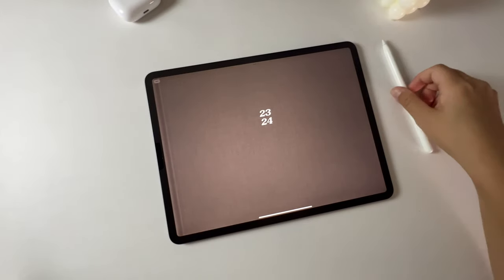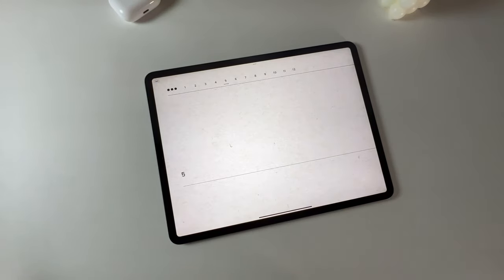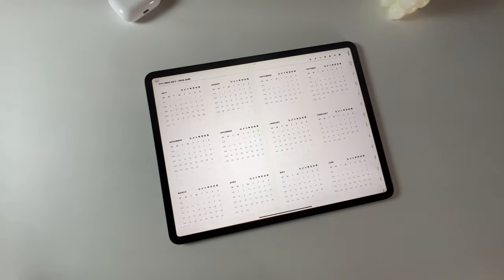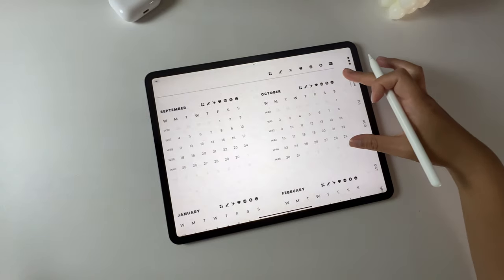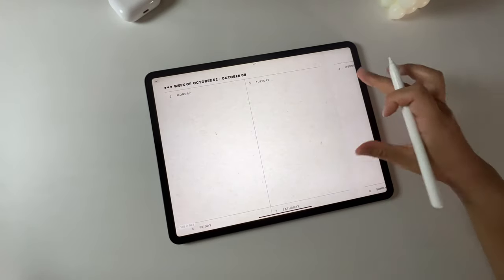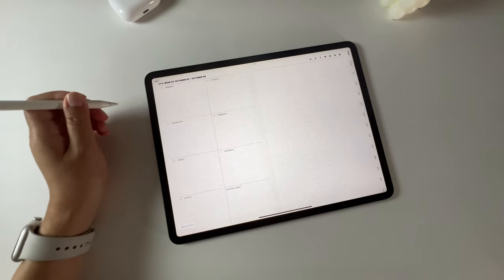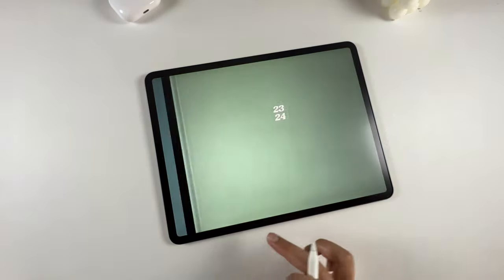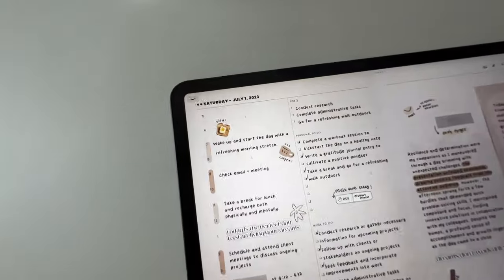2023 - 2024 Realistic Mid Year Digital Planners | Walkthrough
The walkthrough for the Realistic Paper Texture Digital Planner

🛒 SHOP DIGITAL GOODS